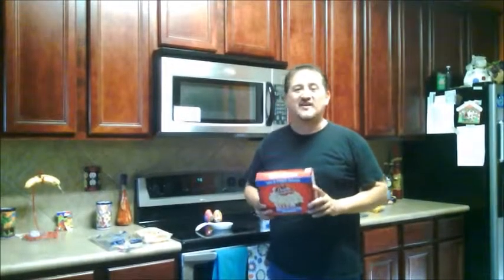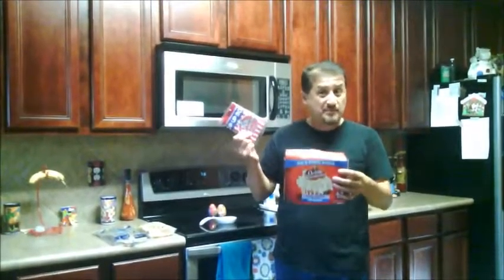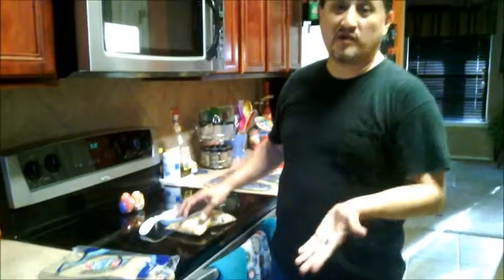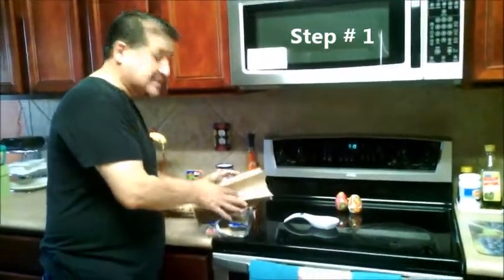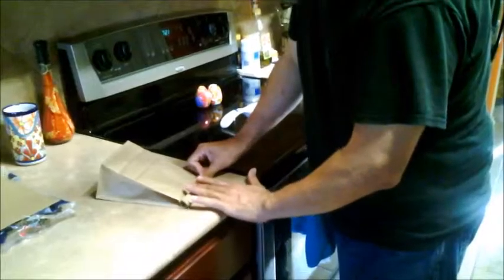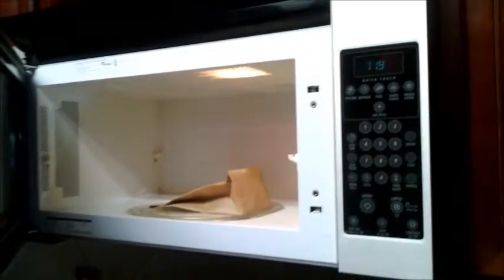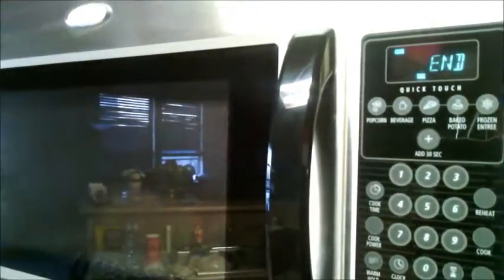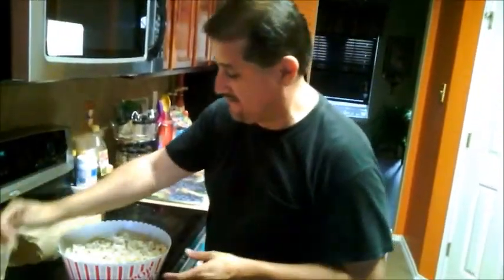My Movie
How to Make Micro Wave popcorn in a Paper bag